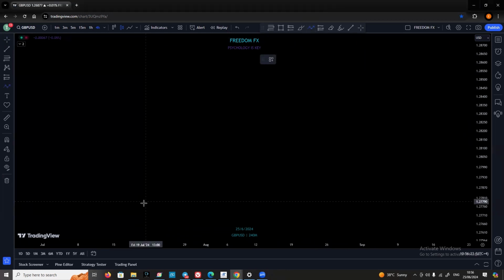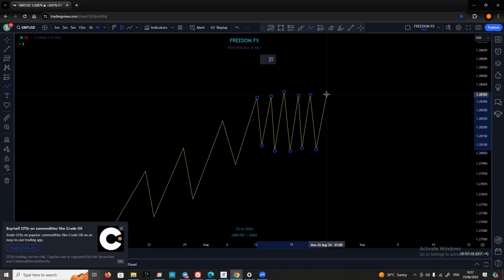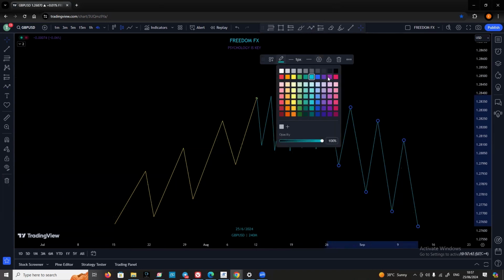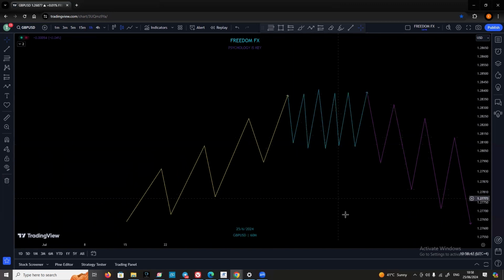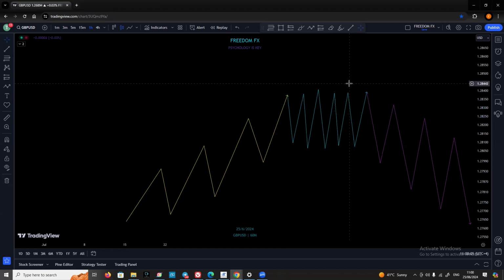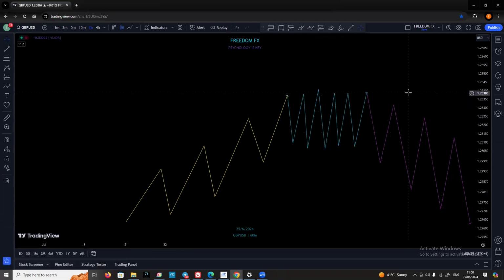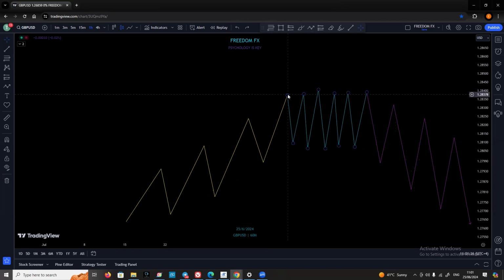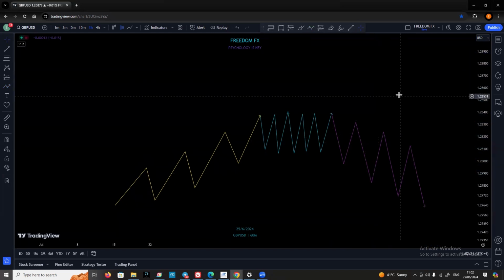3 MAJOR MARKET PHASES TO UNDERSTAND PRICE ACTION